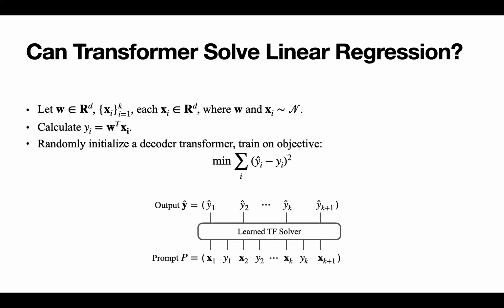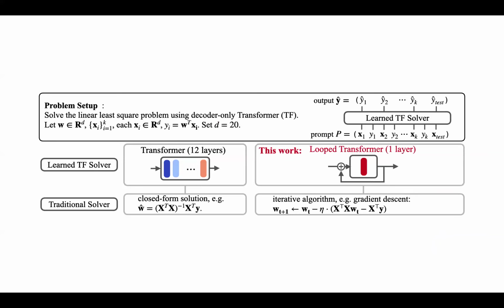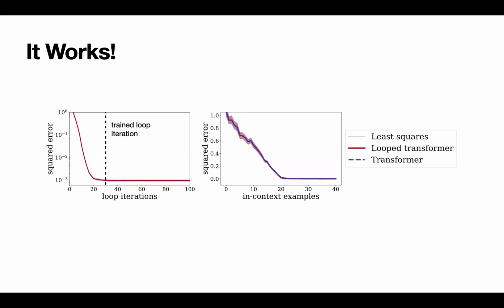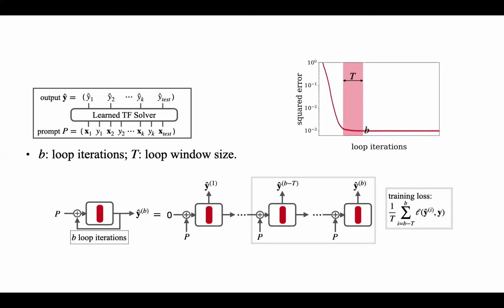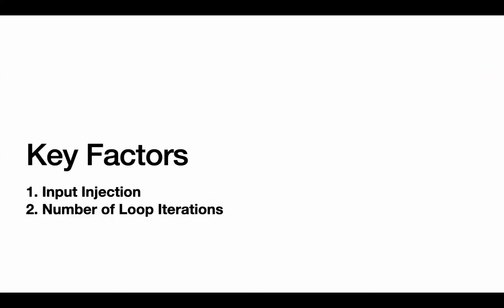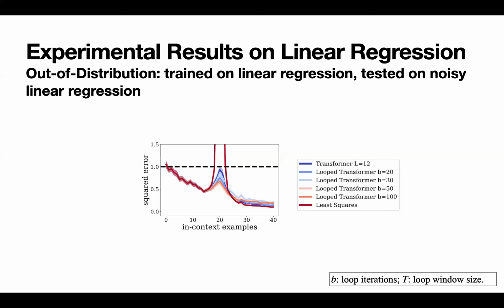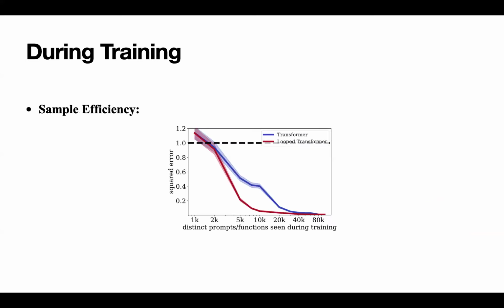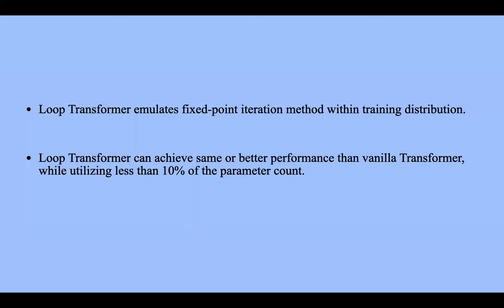Looped Transformers are Better at Learning Learning Algorithms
Speaker: Liu Yang (UW-Madison)
Time: April 5, 2024, 12:30 PM - 1:30 PM CT
Title: Looped Transformers are Better at Learning Learning Algorithms
Abstract: Transformers have demonstrated effectiveness in in-context solving data-fitting problems from various (latent) models, as reported by Garg et al. However, the absence of an inherent iterative structure in the transformer architecture presents a challenge in emulating the iterative algorithms, which are commonly employed in traditional machine learning methods. To address this, we propose the utilization of looped transformer architecture and its associated training methodology, with the aim of incorporating iterative characteristics into the transformer architectures. Experimental results suggest that the looped transformer achieves performance comparable to the standard transformer in solving various data-fitting problems, while utilizing less than 10% of the parameter count.
Bio: Liu Yang is a graduate student in computer science at the University of Wisconsin-Madison, co-advised by Prof. Nowak, Prof. Papailiopoulos, and Prof. Lee. Her current research interests are centered on the in-context learnability of large language models.
Location: Engineering Research Building (1500 Engineering Drive) Room 106